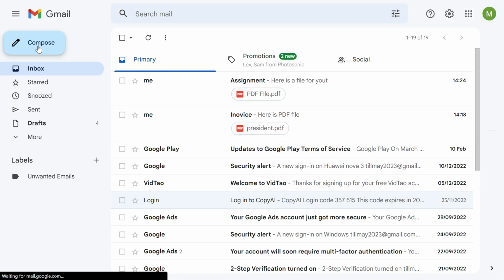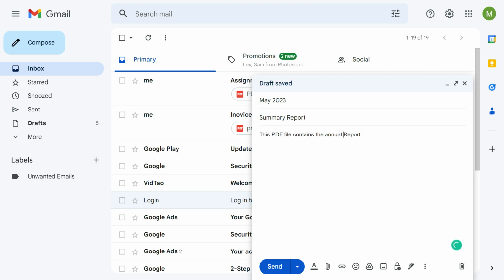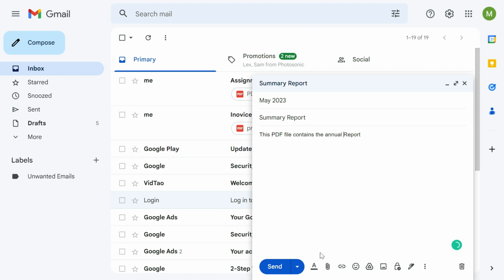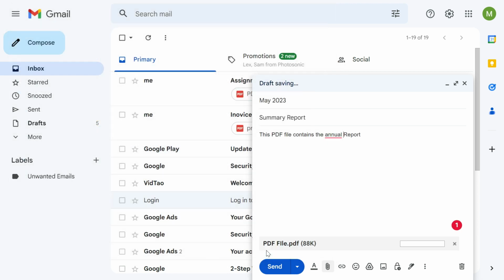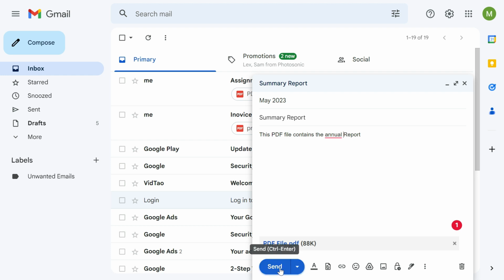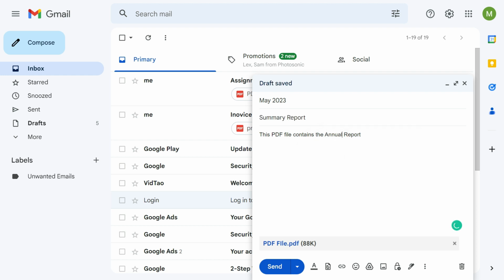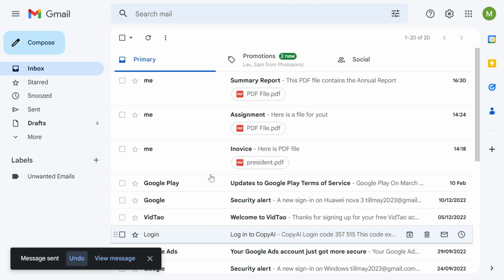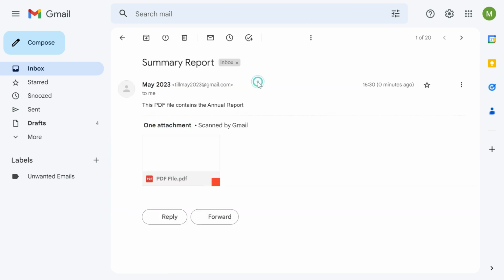How to Send a PDF File Through Email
Here's How to attach and send PDF files through gmail
Stop getting embarrassed by silly grammar and spelling mistakes. Use this Free Tool